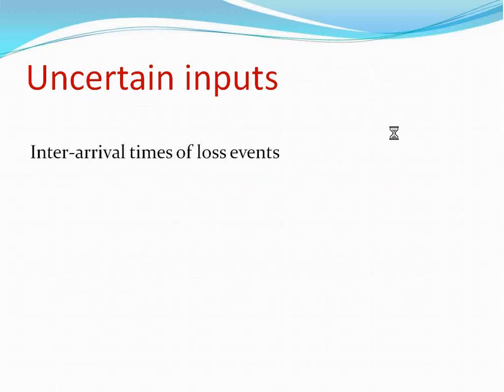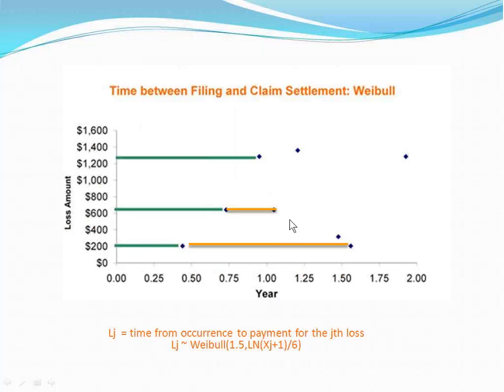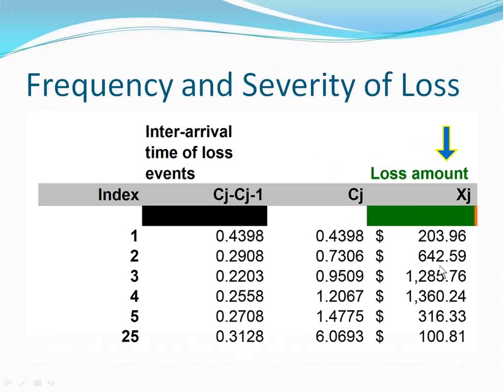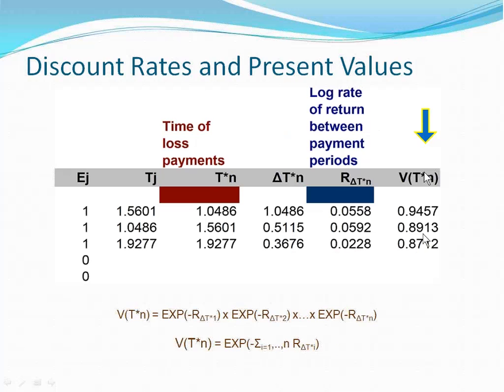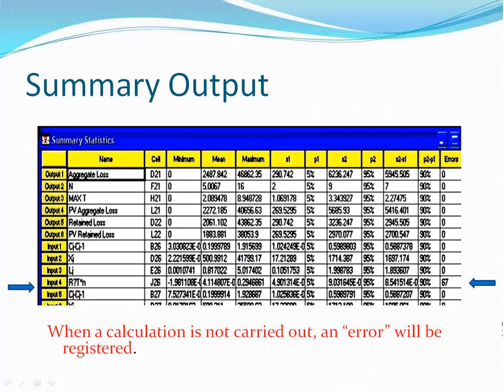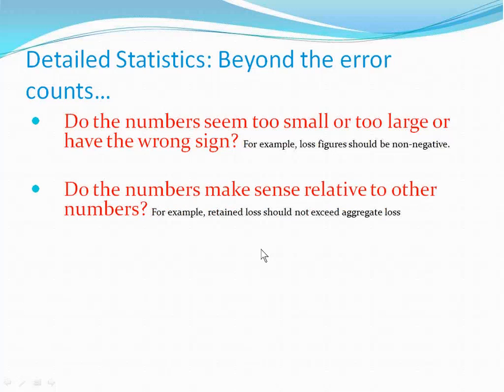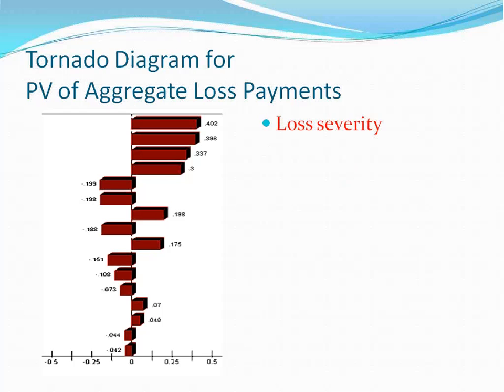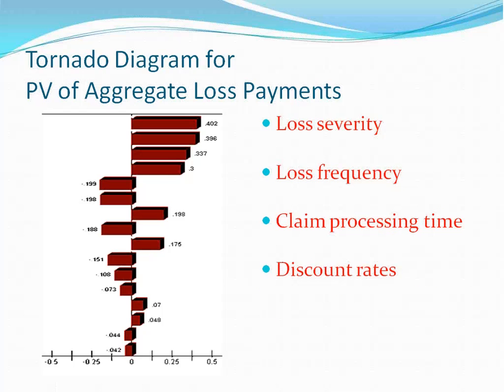Insurance Loss Modeling Using Simulation - Palisade Webcast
This webcast  provides step-by-step instruction for simulating the present value of payments for losses occurring within a one-year policy period.

Originally Recorded: June 2008